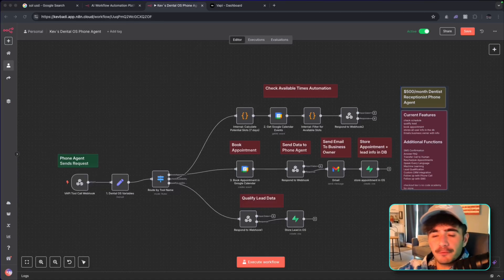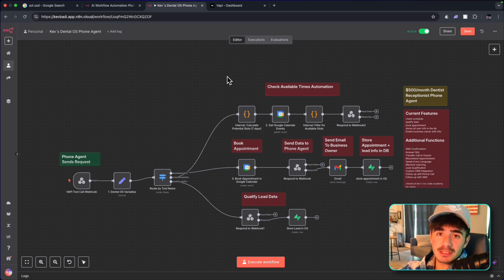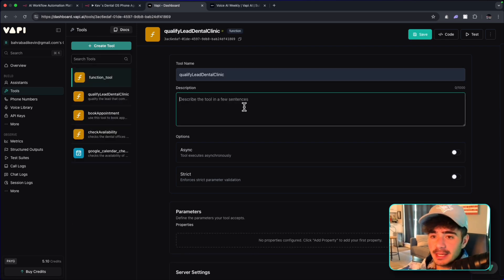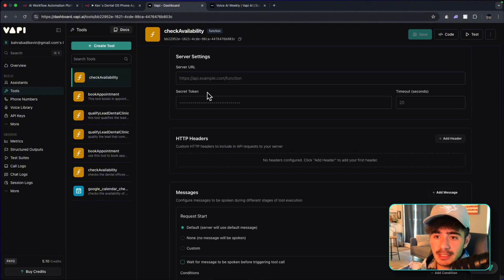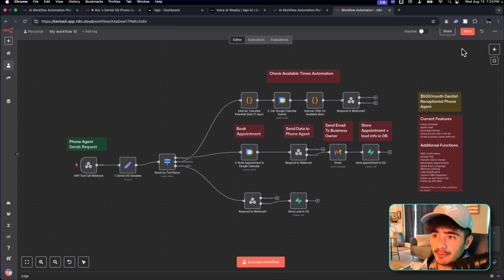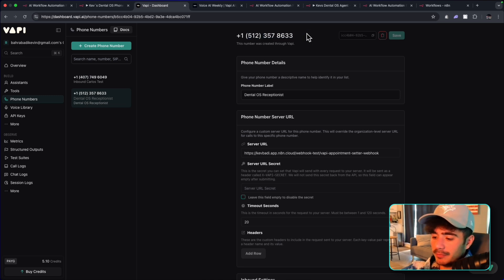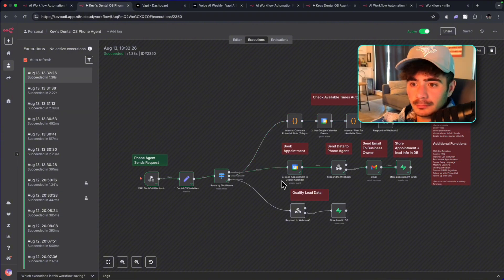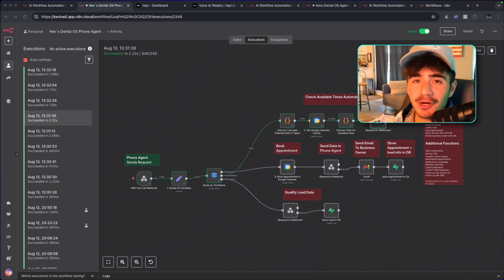This "boring" AI Voice Agent Replaces $50,000/Year Employees | Vapi + n8n No Code Tutorial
Grab this Agent, and all of my courses and codebases in the no code academy

In this video, we build a $500/month AI voice agent that acts a full stack receptionist for any physical business that needs a receptionist.

Grab all the free blueprints here in the free beginners no code academy.

This workflow does the following.
- answers any inbound call
- qualifies the lead
- checks the availability
- books in appointment
- sends email confirmation to the business owner
- stores the lead and appointment information in the AI operating system,

This agent can be sold to thousands of businesses, and in this video I show you how fast you can build these highly capable agents, making it a really simple business model with a lot of demand.

This agent can wire into your AI operating system, so your clients can easily review what the AI Agent has done on any given day.